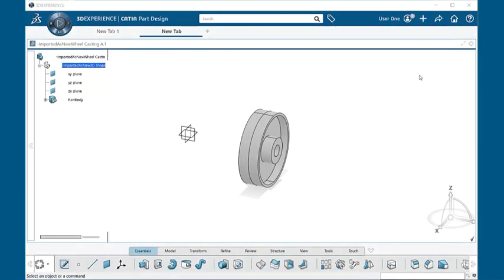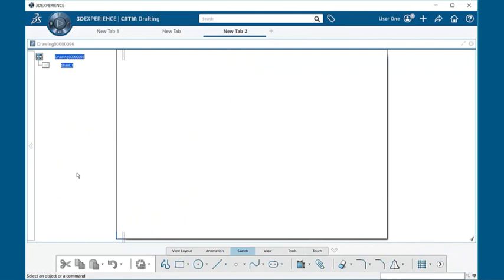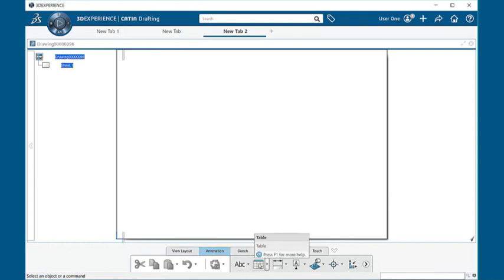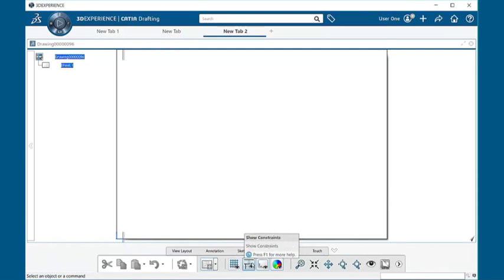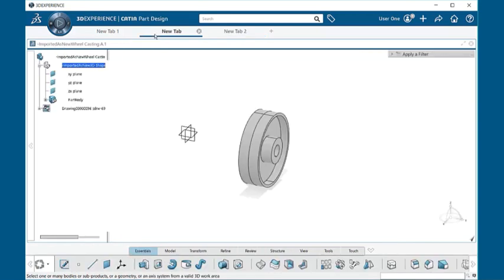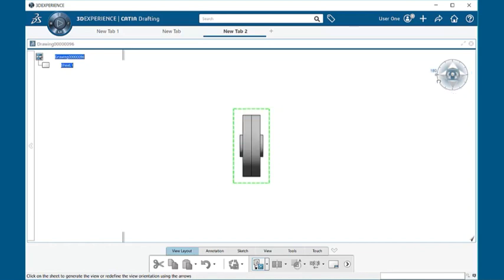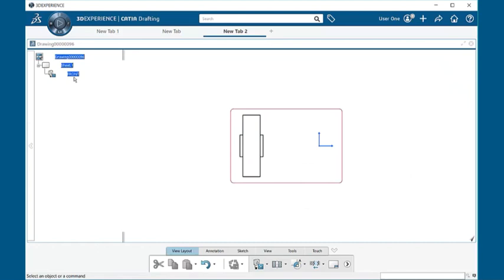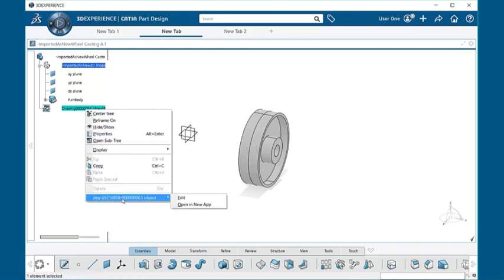An Introduction into Drafting in 3DEXPERIENCE CATIA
This sample lesson from our 3DEXPERIENCE Drafting course will explain some introductory explanations of Drafting and 3D Experience Drafting application screen functions. To check out our full library of learning solutions for engineers, checkout